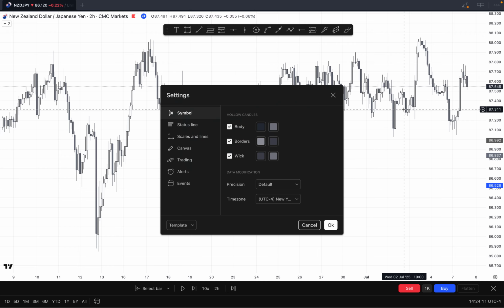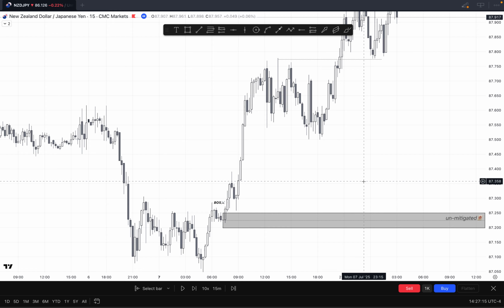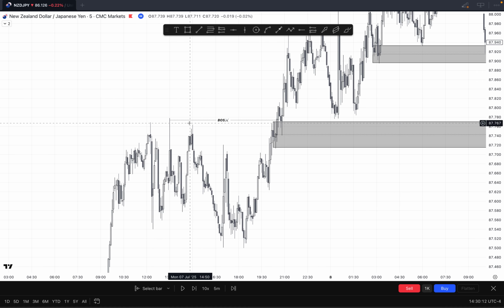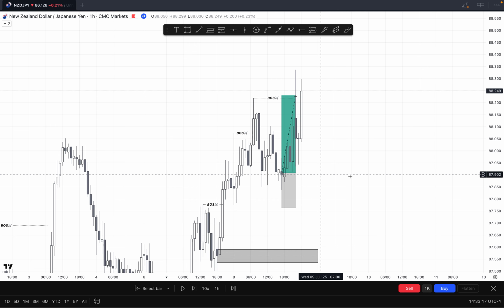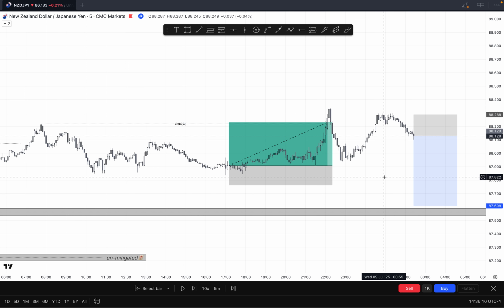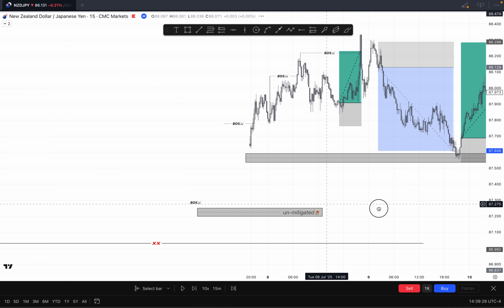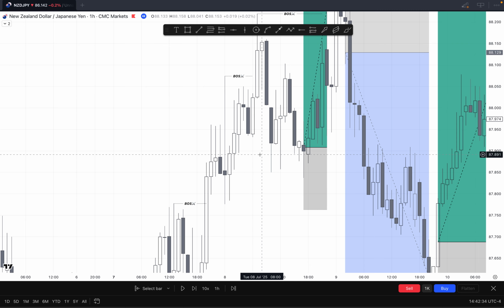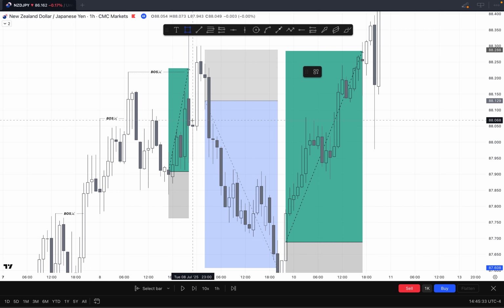50 Trade Discipline Trial – Trade #21 | Scaling Up with 3 Clean Wins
50 Trade Discipline Trial – Trade #21

A disciplined session with 3 trades executed:
- 1 win at 1:2 RR
- 1 win at 1:3 RR
- 1 win at 1:4 RR

Each setup is based on Smart Money Concepts (SMC):
✔ Higher timeframe confluence

The mission: complete 50 trades with discipline before scaling capital.
Wins, losses, and lessons — everything is shown transparently.

| 50 Trade Discipline Trial